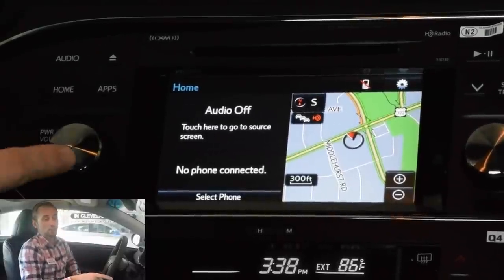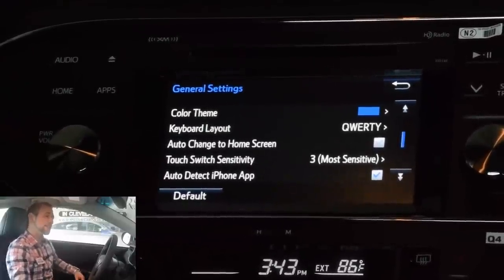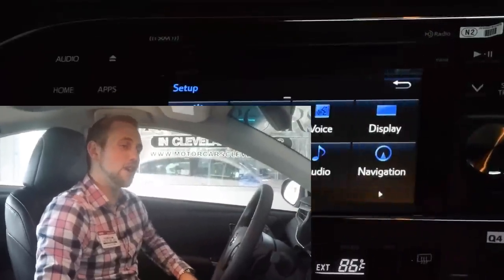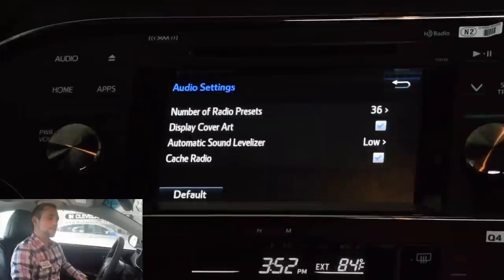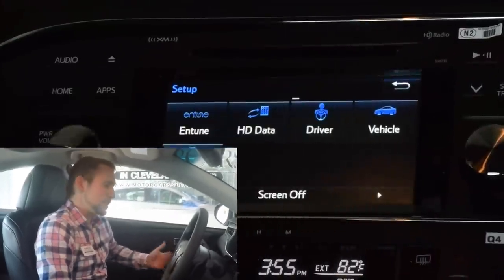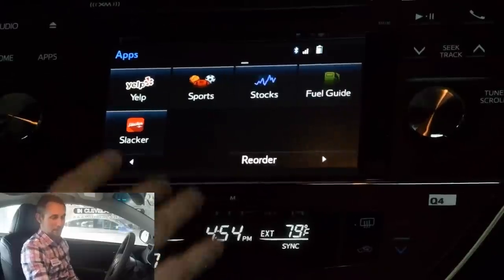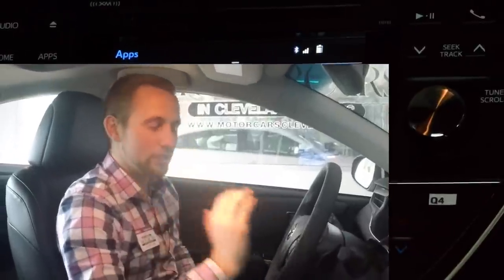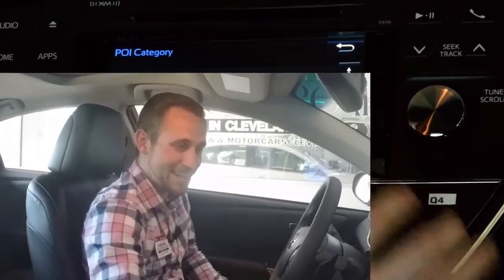Toyota Entune Premium Navigation Instructional Setup Guide and Walk Through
Take a look into how to work your Toyota Entune with Navigation system.  I go into great legnths in demonstrating all of your radio's features.  Let me know if I missed something or if you want something else recorded.